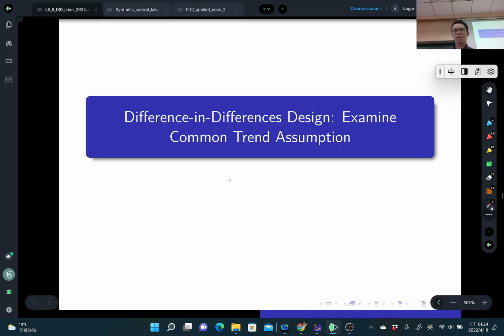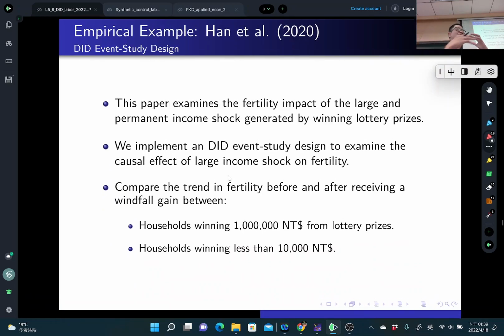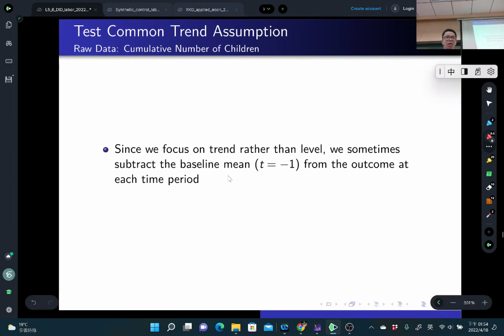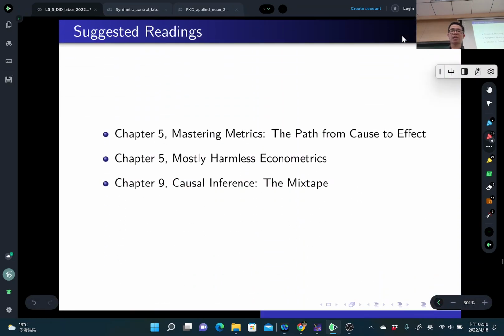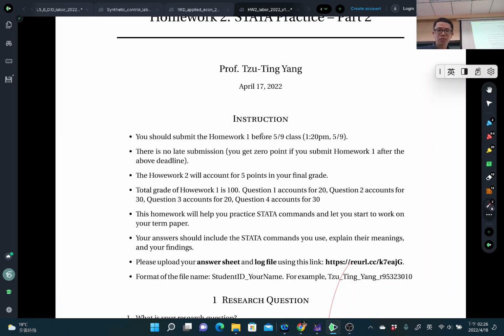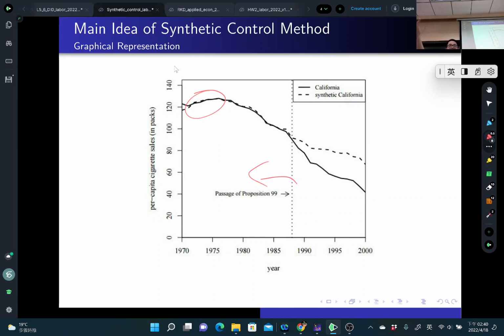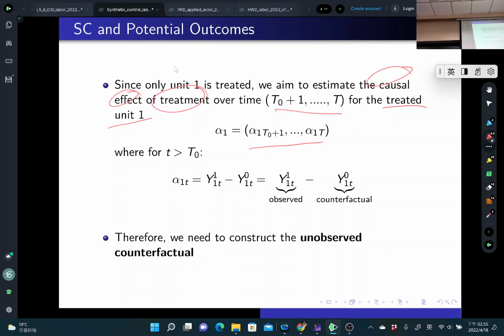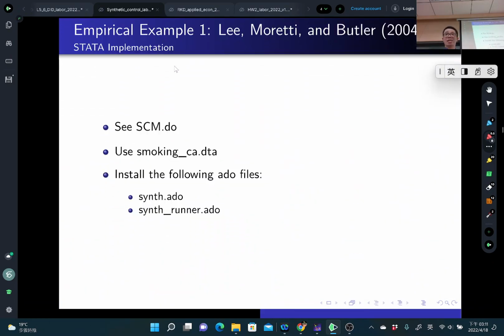2022/0418: DID Part 2+SCM Part 1